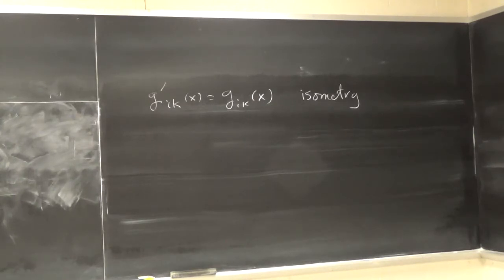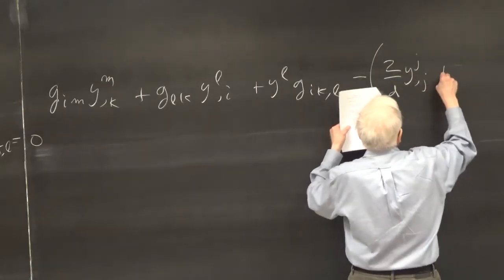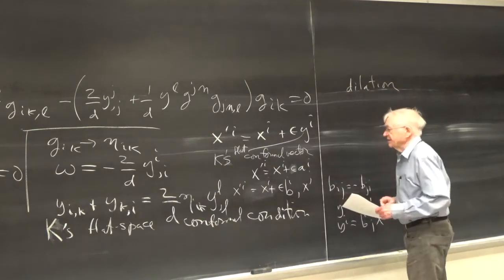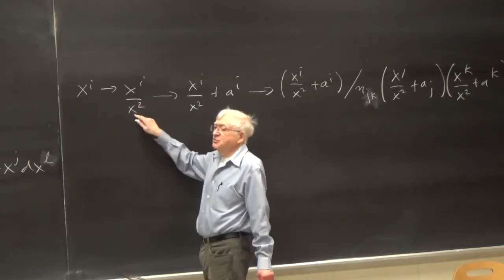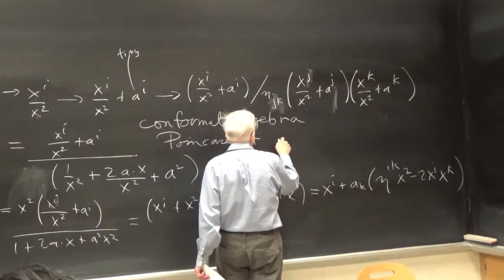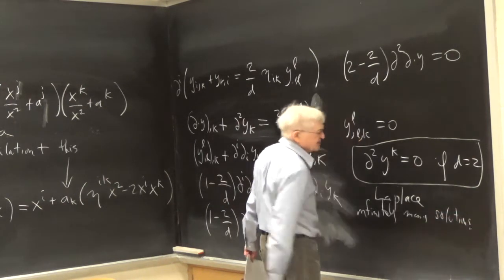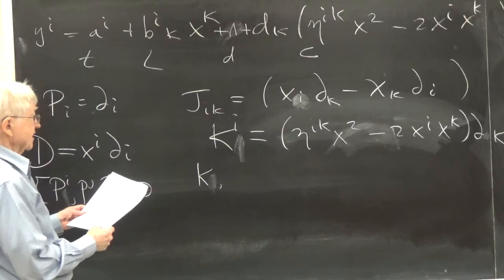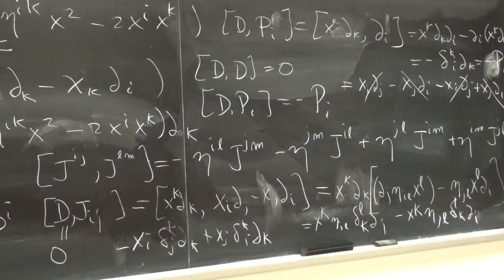Lecture of March 25, 2019: Quantum Field Theory II at UNM by Kevin Cahill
Conformal relation between two metrics.  Condition on Killing vectors for conformal symmetry.  Formula for conformal factor.  Condition on Killing vectors for conformal symmetry in flat space.  Formula for conformal factor in flat space.
Conformal symmetries of flat space: translations, Lorentz transformations, dilations, and conformal transformations.  Differential forms of the generators of conformal symmetries.
Their Lie algebra.